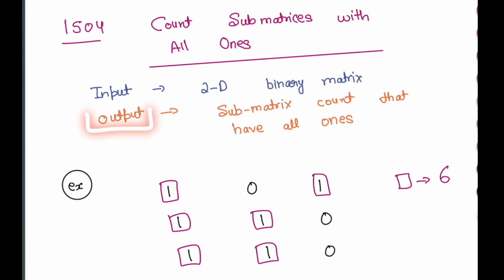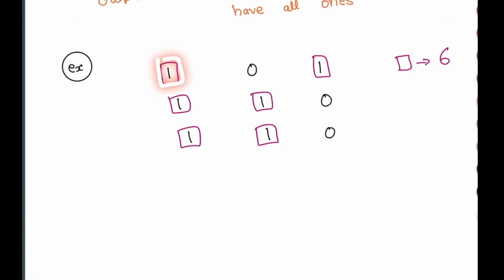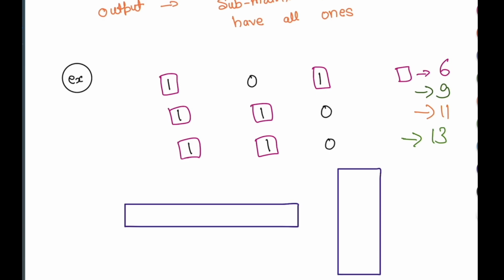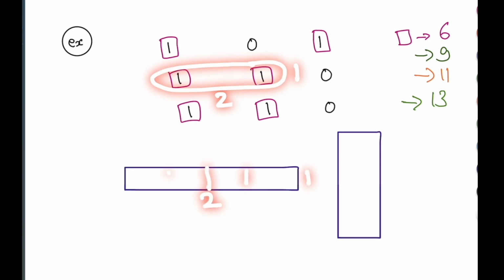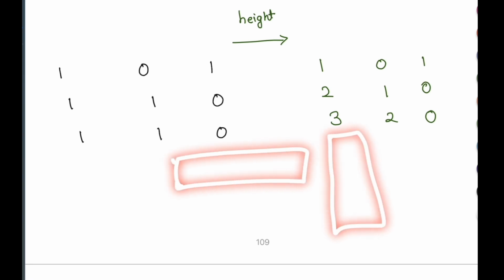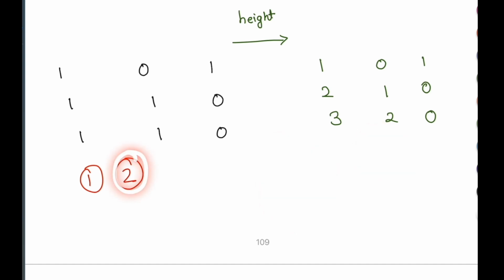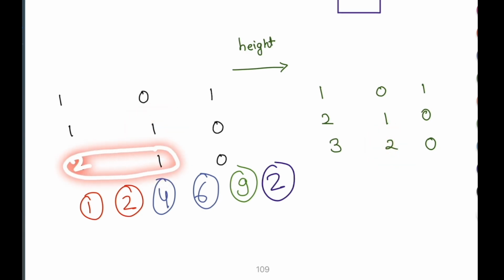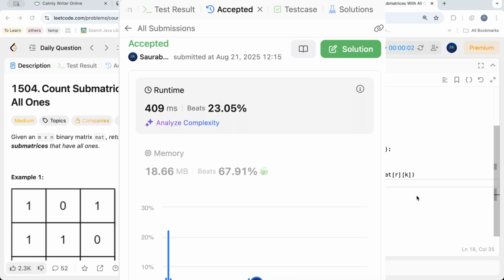Leetcode 1504. Count Submatrices With All Ones | Dynamic Programming + Histogram | Python Solution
In this video, we solve Leetcode 1504. Count Submatrices With All Ones using a dynamic programming + histogram-based approach.

🔑 Key Idea:
First, preprocess the matrix so that each cell (r, c) stores the height of consecutive 1s ending at that cell.
For each row, treat it like a histogram and count rectangles (submatrices) ending at every (r, c).
By expanding leftwards and tracking the minimum height, we can count all valid submatrices efficiently.

🧮 Steps Covered:
Build DP heights for each cell.
Iterate row by row.
Expand leftwards from each (r, c) to count submatrices.
📊 Complexity:
Time Complexity: O(m × n²)
Space Complexity: O(1) (in-place modification of matrix)

This is an advanced matrix DP problem that appears in interviews and is a great follow-up to Leetcode 1277 (Count Square Submatrices with All Ones).